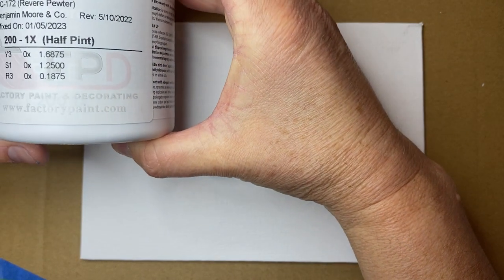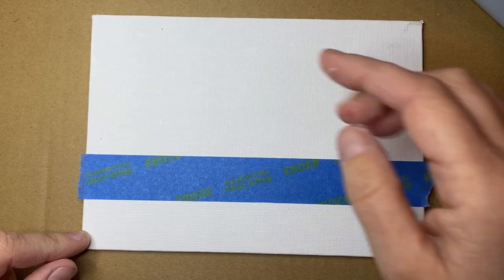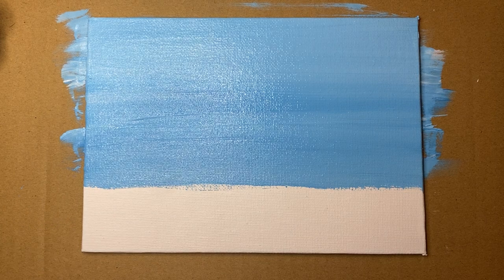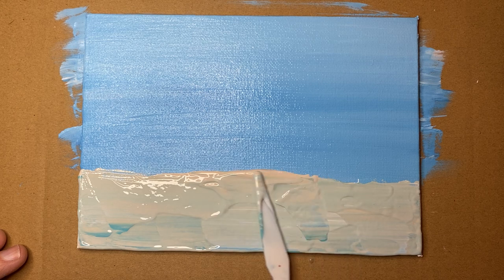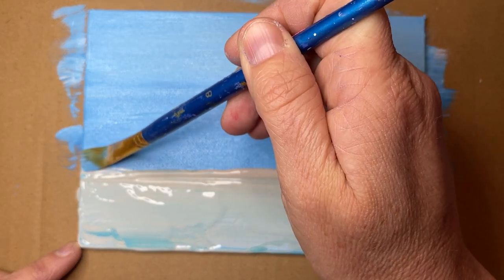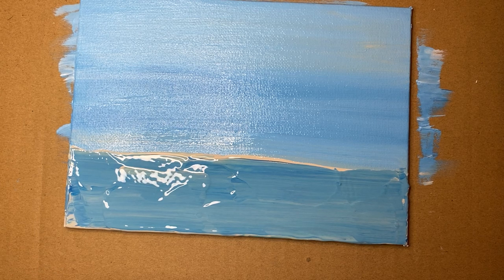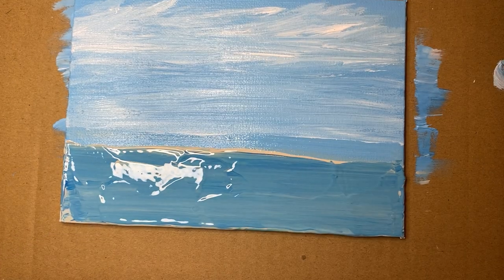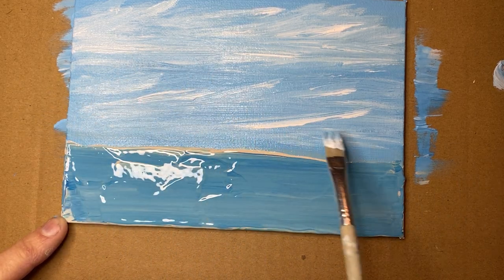Seacoast Inspired Minimalist Abstract Using Wall Paint! Easy-Beginner!!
Join me for a fun and EASY super beginner seacoast inspired abstract painting using a sample of wall paint from Benjamin Moore!  Note:  I ended up leaving it as I painted it and didn't add any additional colors or anything.  :)

Supplies needed:

5 x 7 canvas (or paper), or any size canvas
Acrylic Paint (White, Cerulean Blue/Sky Blue, Aqua and Benjamin Moore Revere Pewter wall paint). Feel free to use any paint you have on hand!
Brushes
Water
Palette Knife, old credit card or plastic knife (anything that can spread paint like icing on a cake).

Mini Canvas
Beginner Canvas Packs
Acrylic/Multi-Media Paper

Acrylic Paint Beginner Set.  These are decent paints, but not the best in terms of thickness and coverage.  They are great for learning and playing around with as they are fairly inexpensive.

The paints listed below are higher quality paints and in larger sizes so will last longer.  These are the ones I use most often, but feel free to use whatever colors you like!

White Acrylic Paint
Ultramarine Blue Acrylic Paint
Paynes Gray Acrylic Paint
Light Blue
Thalo Blue
Prussian Blue
Cad Yellow
Hooker's Green
Light Green
Neutral Grey
Rose Pink
Cad Red

Beginner Brush Set:

Professional Level Brush Set:

Metal Palette Knife Set:

Plastic Palette Knife Set: